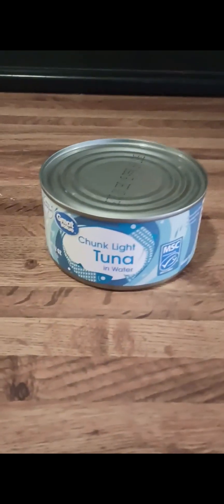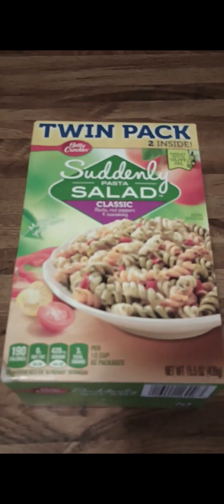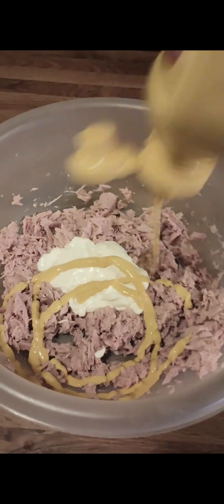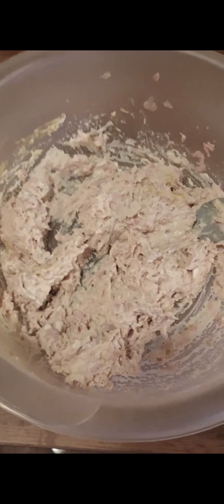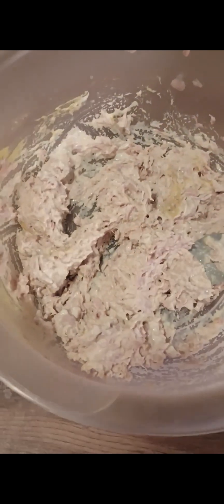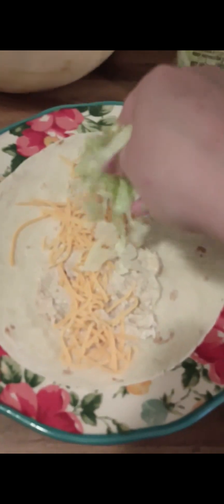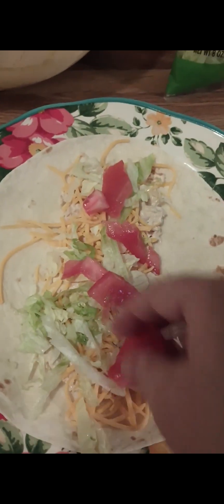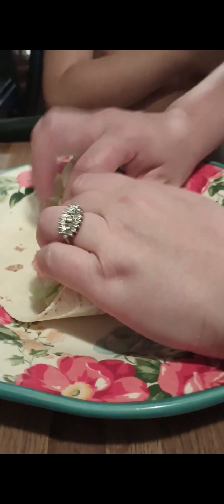Tuna Wrap Recipe